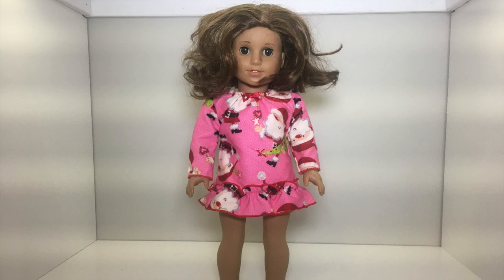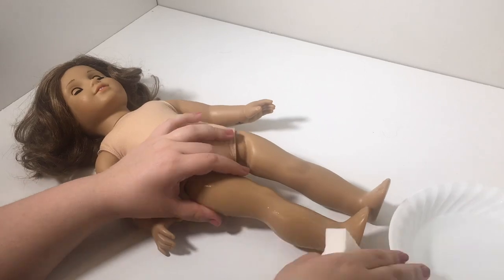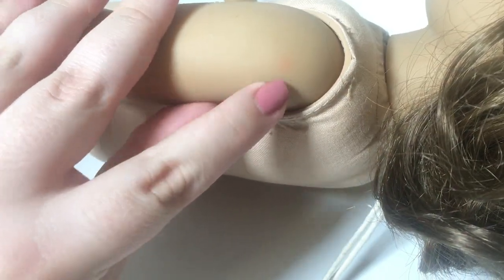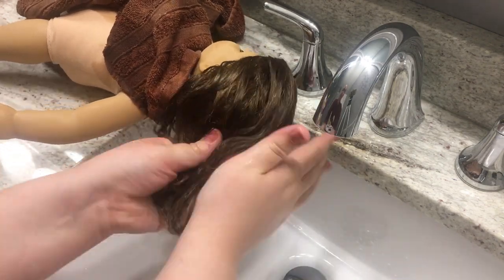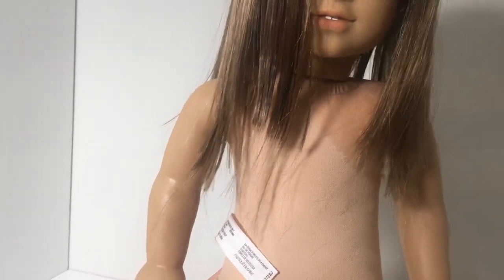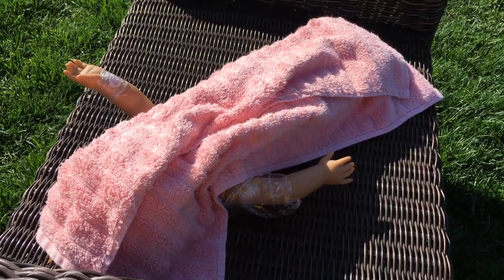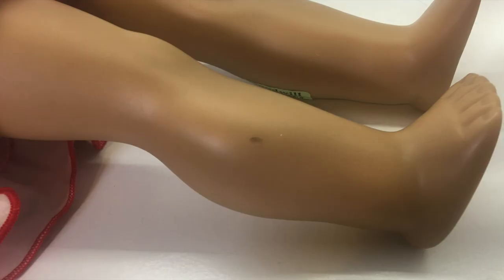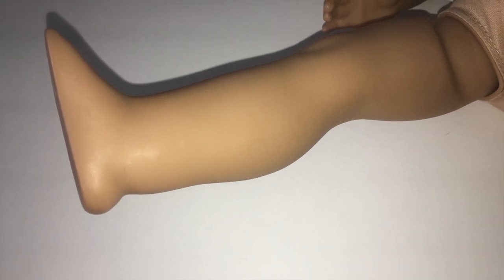Fixing a $2 American Girl Doll! ~Doll Doctor Ep. 7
So I started this little mini series two years ago when I was fixing up my best friend's dolls. However, I decided to make another episode this year, when I found a doll at my local thrift store for only $2!

BiggestAGFanEVER
Manhattan, IL 60442

Link to AGTube Podcast Collab Channel!